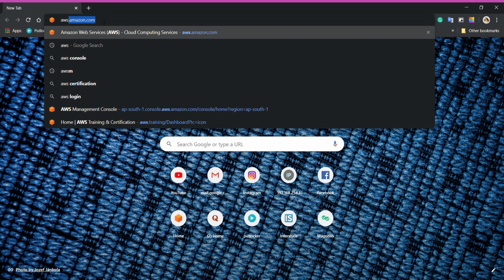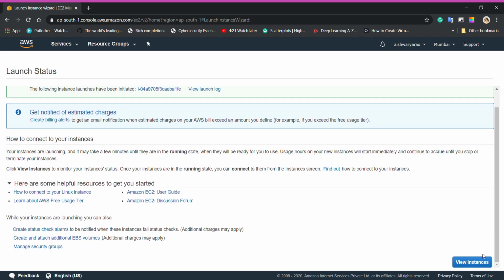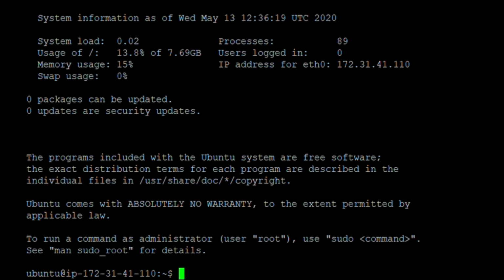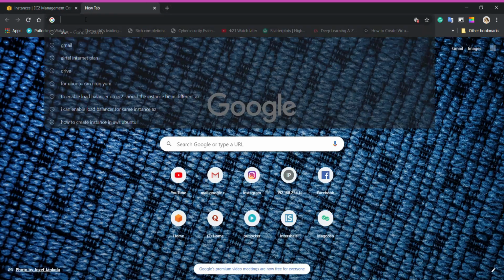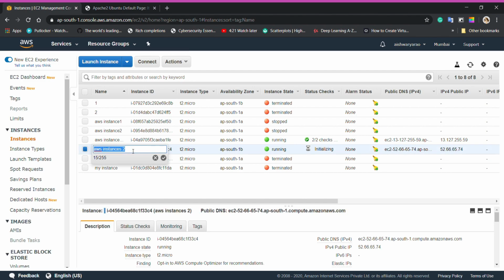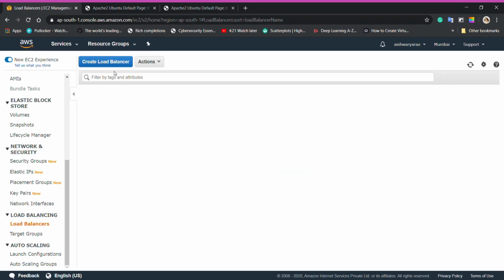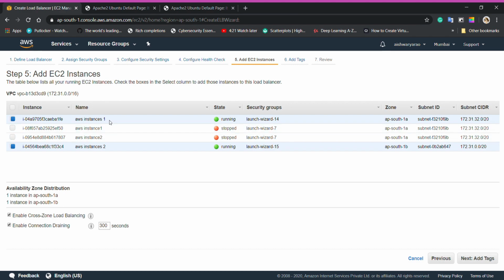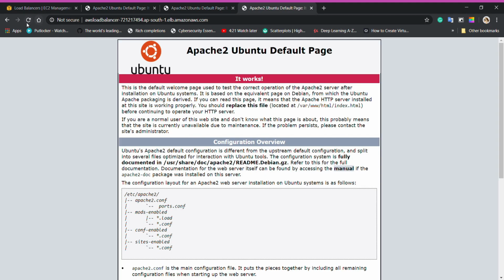Configuring Classic load Balancer to Apache web servers on AWS Ubuntu VM's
In this tutorial will follow the Below instructions/steps
The theory is presented over the slides on my LinkedIn post( Profile link is below )
• Deploying  2 VM's of ( t2.nano , ubuntu 18.04, 8 GB disk )
• SSH to both VM's and install apache2
• Check both VM IP on browser tab and show audience website is running
• Create a load balancer and register both VM's behind the load balancer
• On new browser tab -visit the load balancer DNS name and show website is accessible through the load balancer.
* Why does classic Load balancer needed
* How does Load balancer work
* Technical tutorial on classic load Balancer
* How to set-up classic load balancer in AWS
● Social media Connection ●
● Music used in this video ●